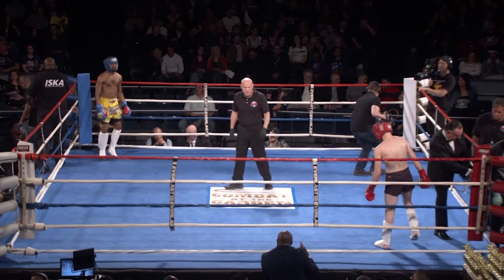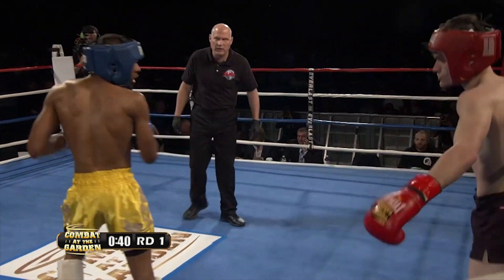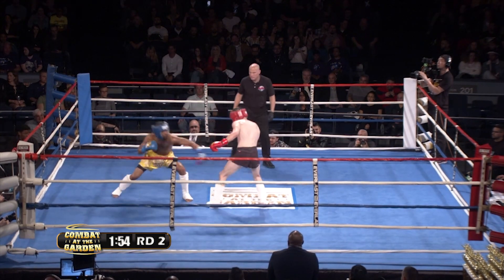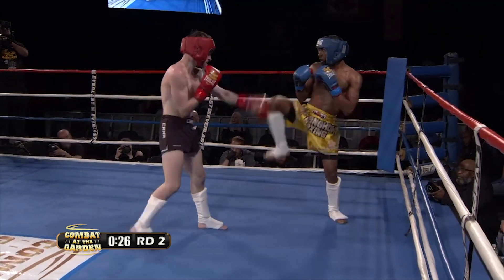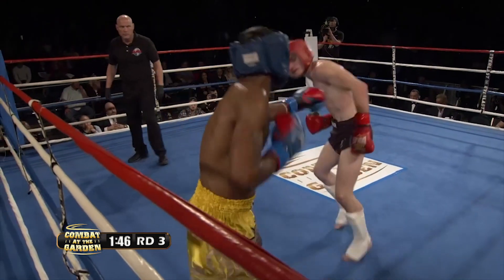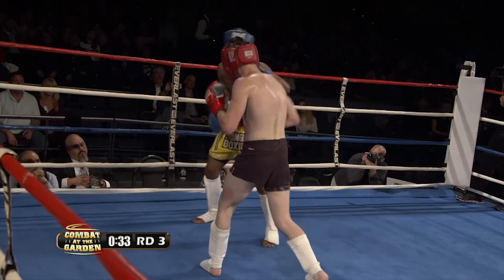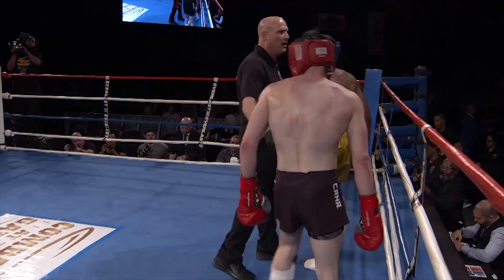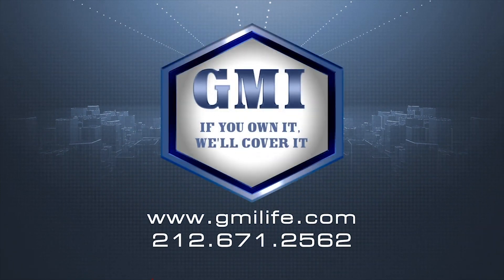Melvin Lucas VS Theo Cohen "Combat at the Garden"